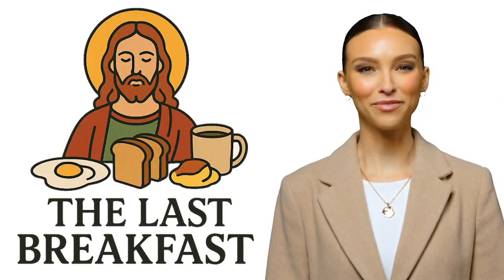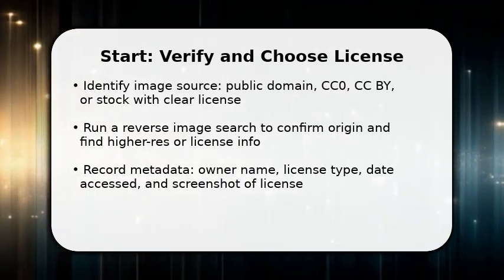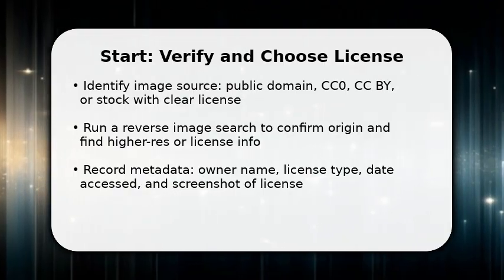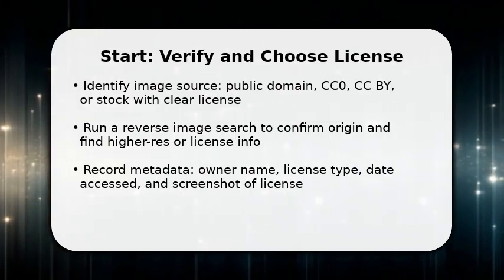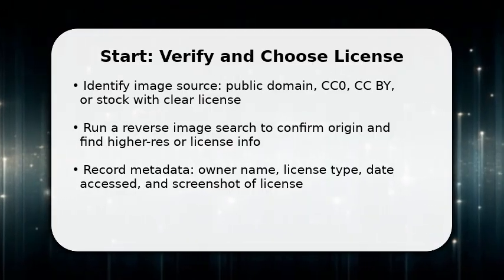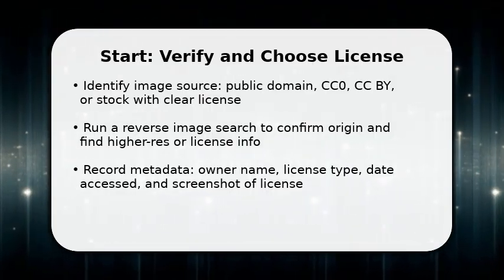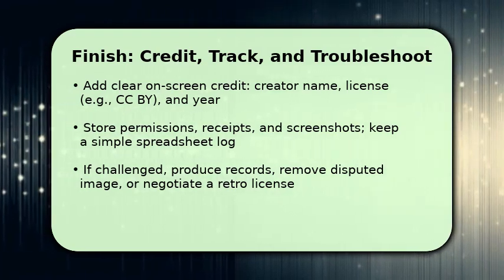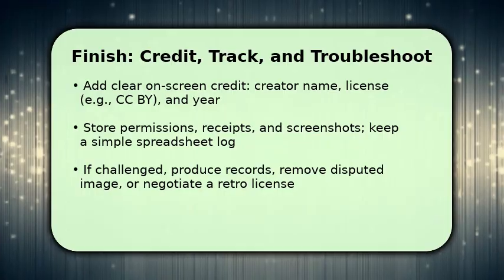How to Use Pictures Without Copyright (updated)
How to Use Pictures Without Copyright (updated) | 🔒 Surfshark VPN Deal — Stay private and secure. $1.99/mo + 3 Months Free ▸